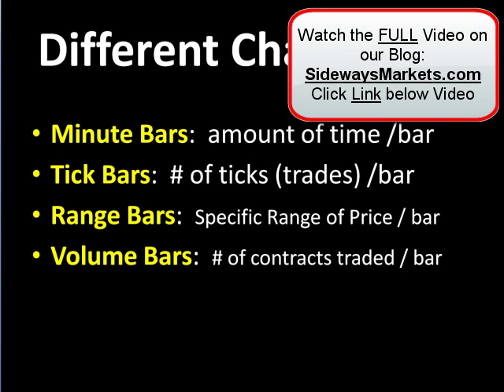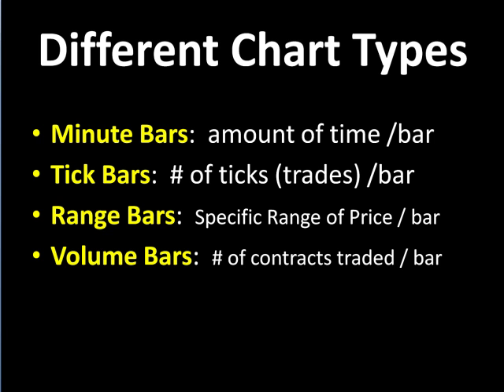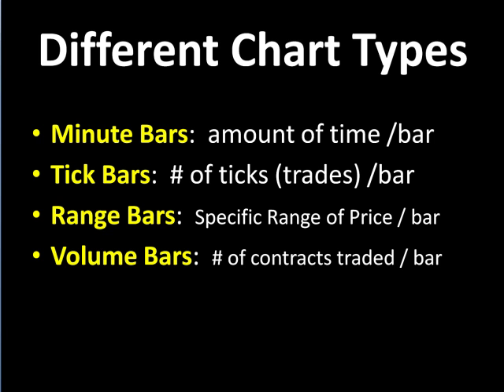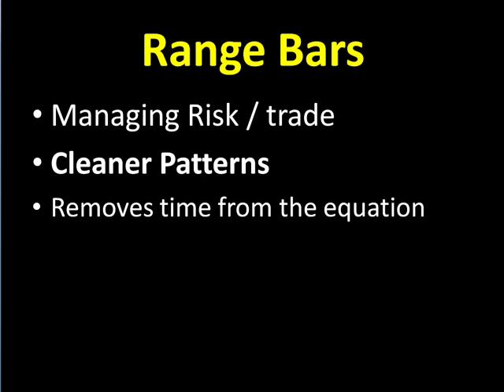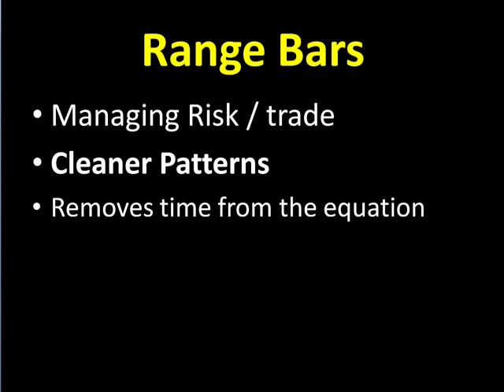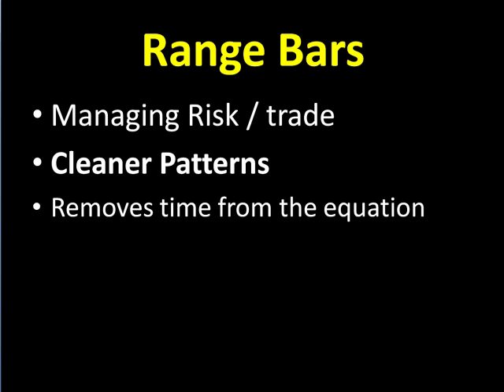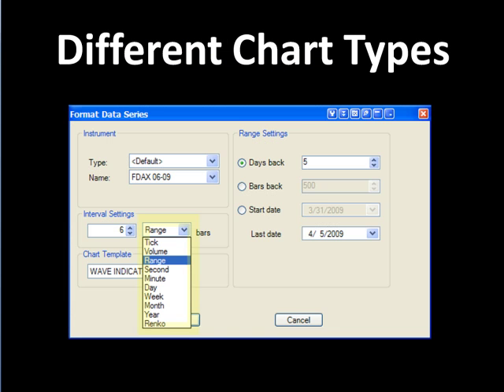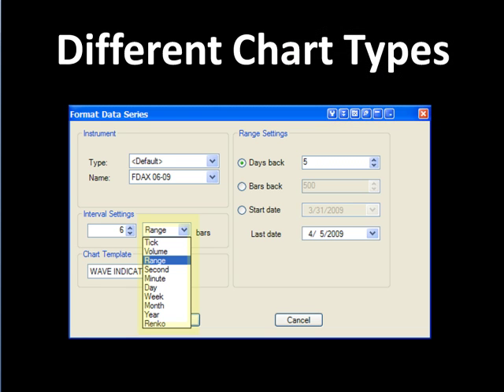Chart Types for Day Trading Swing Trading Euro Futures Contracts Gold Futures